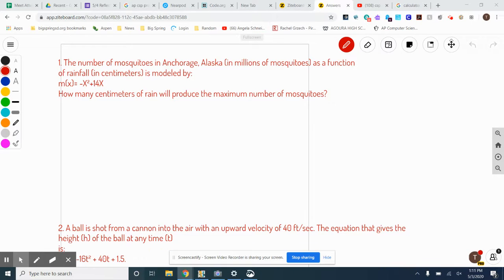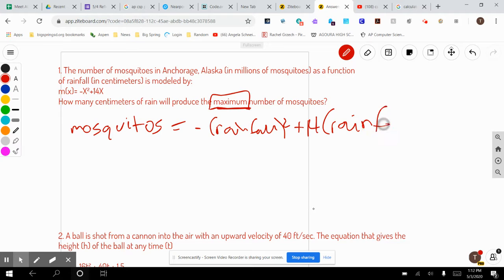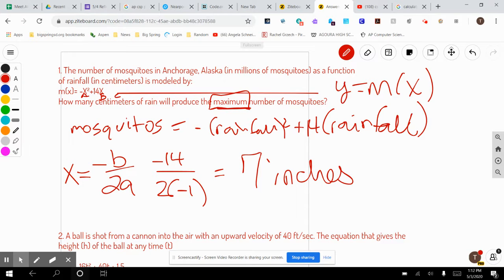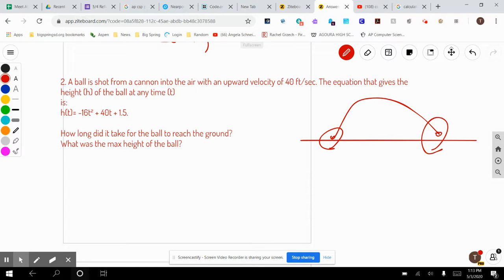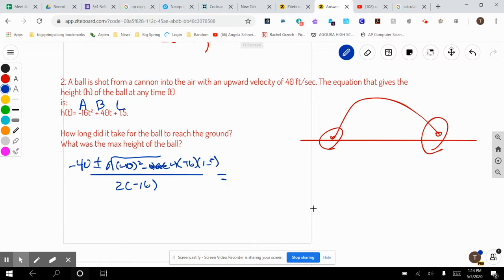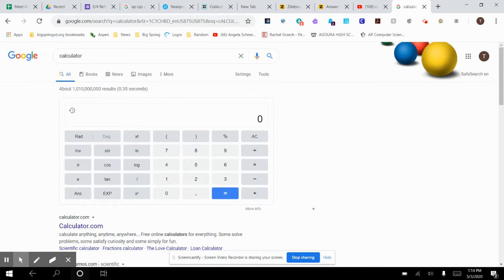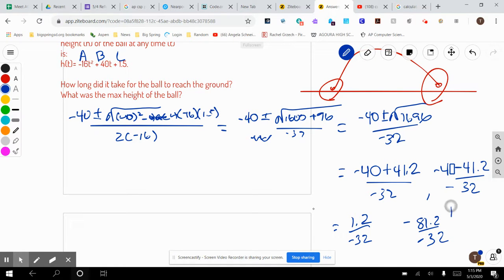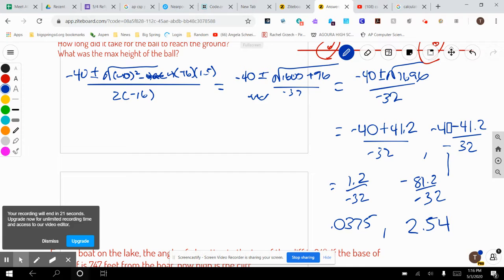Quadratic Answers 1